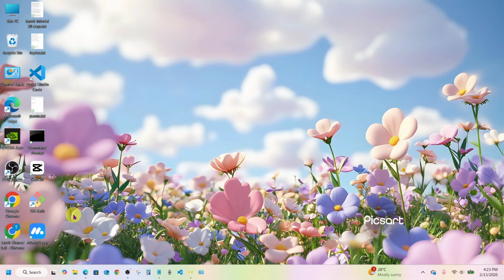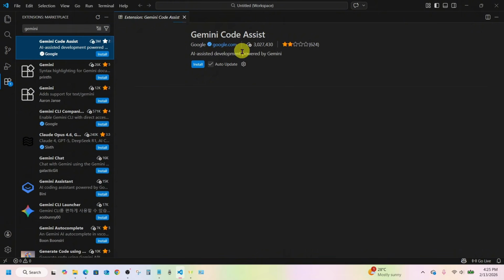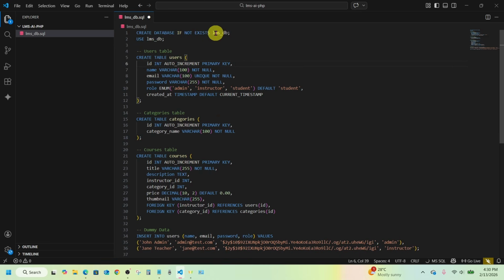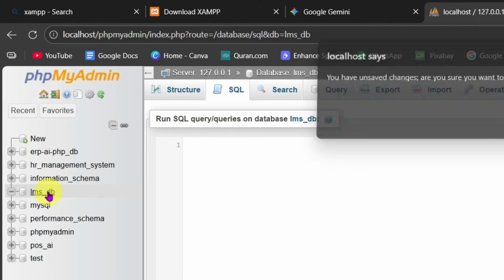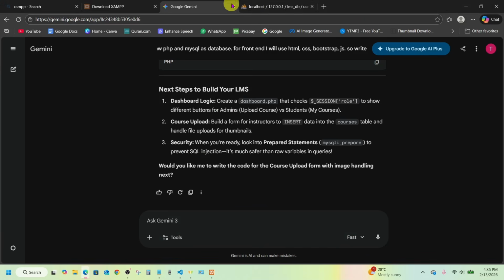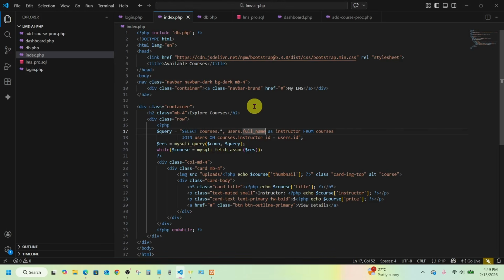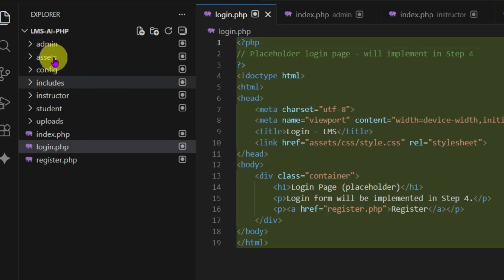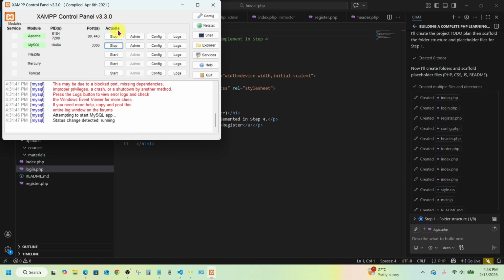How I Built a Learning Management System (LMS) Using AI for FREE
In this video, I’ll show you how I built a complete Learning Management System (LMS) using AI tools—completely free of cost. 🚀
You’ll learn step-by-step how I leveraged AI to design, develop, and deploy an LMS that can handle courses, students, and content management without spending a dime.
Whether you’re an educator, developer, or entrepreneur, this guide will help you understand how AI can simplify LMS creation and save you time and money.
👉 Watch till the end to see how you can replicate this process for your own projects!